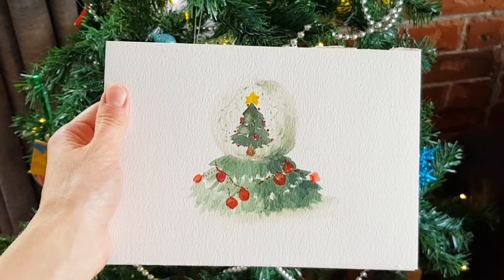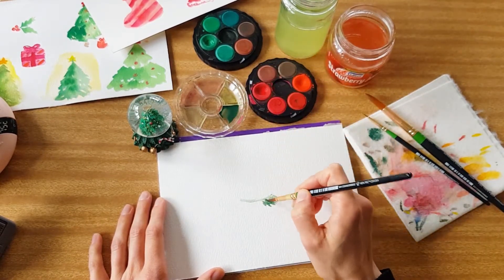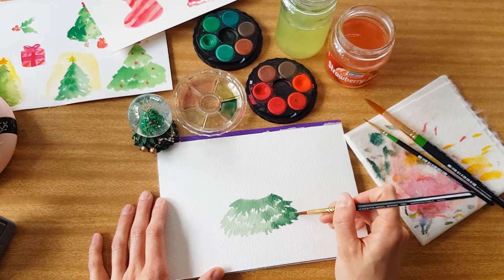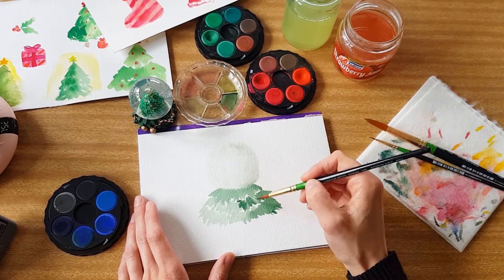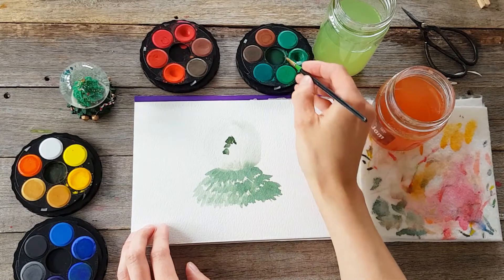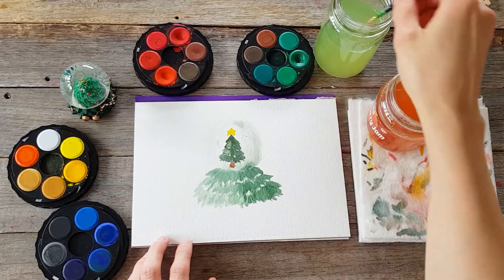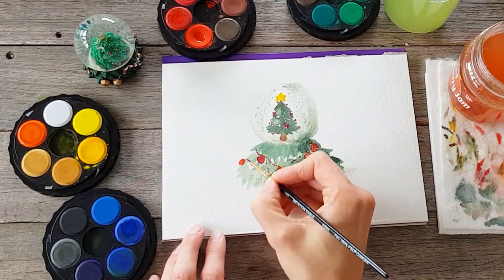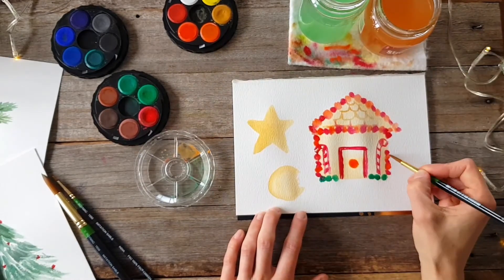Super cute watercolour snow globe! (perrrrfect for Christmas cards 'n tags!)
PERMISSION TO GO ROGUE* - use this as a basic guide for painting the glass ball etc, but seriously...swap out any of this to suit your own style 'n vibe!!! Hate 'traditional' Xmas vibes? Ditch the tree/greens and reds and make this your own! (Make sure you share you finished snow globe, I wanna see what you come up with!!!)

*p.s. you don't need permission OF COURSE, I alwaysssss encourage you to do WHATEVER YOU WANT/whatever suits you!

OH! Aaaand.

DID SOMEONE SAY CHRISTMAS GOODIES?!

Christmas online course (with baking video, because what is watercolour without a cuppa and a bickie?!):

Annnd here are my Watercolour Kits (aka a brand new creative hobby in a box - JUST ADD WATER!)

When you're *brand new* to watercolour, what should you learn first? Where do you start?!

Welllll, I've made an online course (*normally* $112, but you can get it for JUST $12?!?!?!) which shows you the techniques you need to get started (and also a few extra lessons about supplies and stuff to help you get set-up).

I've strategically only included what you REALLY need to know to get started, so you can gain confidence quickly (instead of getting overwhelmed and possibly even throwing in the towel!)

AND THE BEST BIT?

The course is NORMALLY $112, buuuut YOU CAN GET IT FOR JUST $12 - ummm a steal right? So, you can enrol now and get start painting with confidence!!! J

P.s. don't forget, there's no such thing as perfect, so lean into the mess and have some fun!!!

I'd LOVE to connect with you (and maybe even see your painting progress too?!) on Instagram. you can find me here: